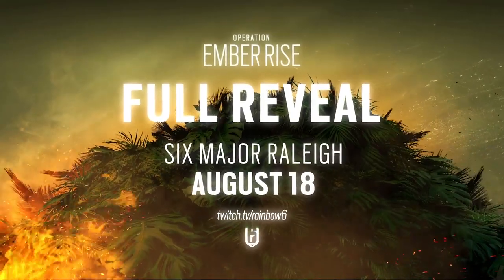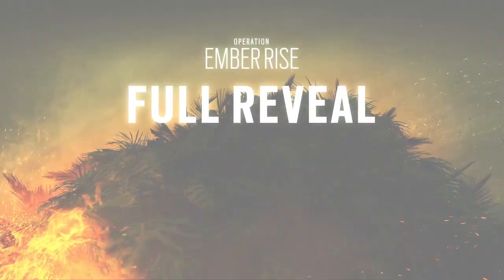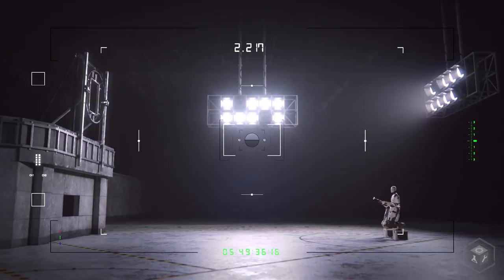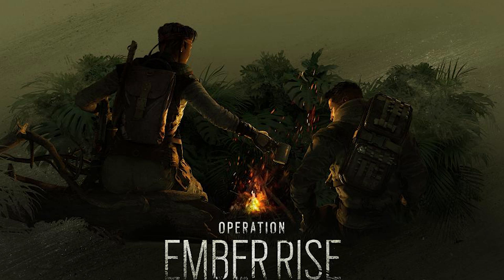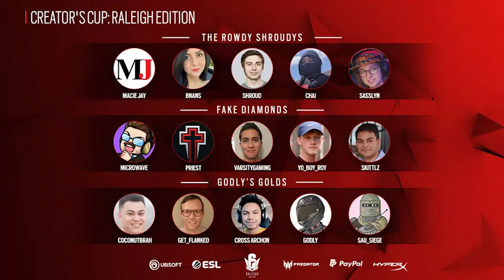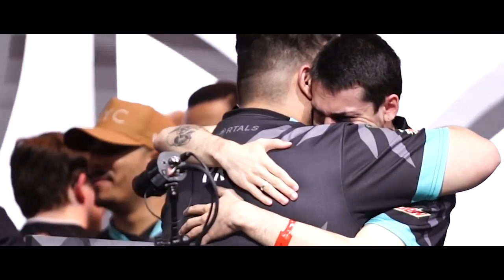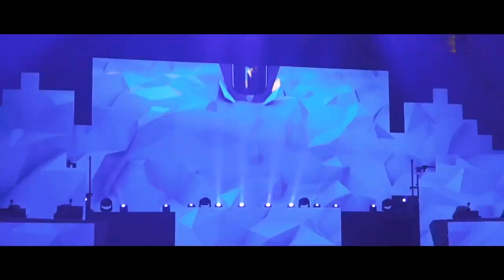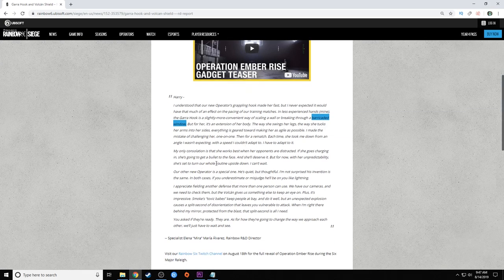GRAPPLING HOOK & FLAME SHIELD **NEW GADGETS** - Rainbow Six Siege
Ubisoft shows us the new Operation Ember Rise operator gadgets. I breakdown what we can see in the video plus a face reveal soon??